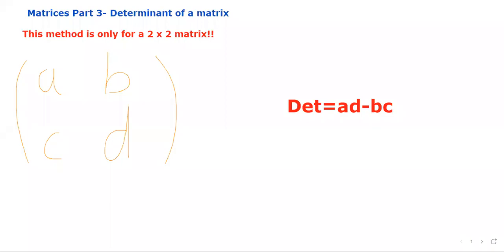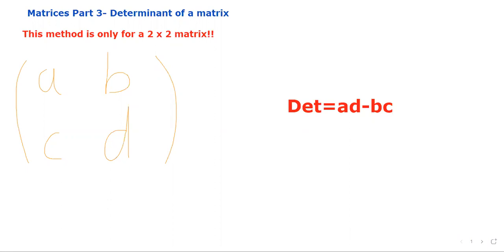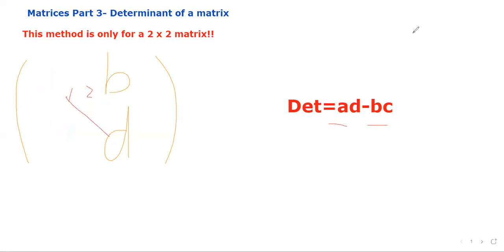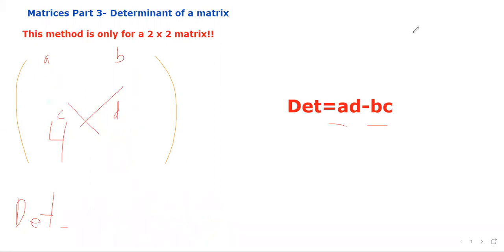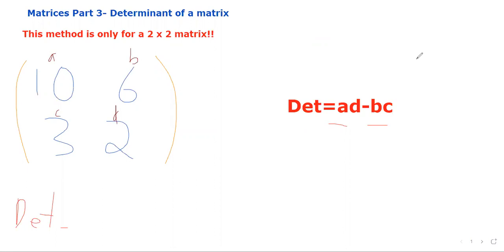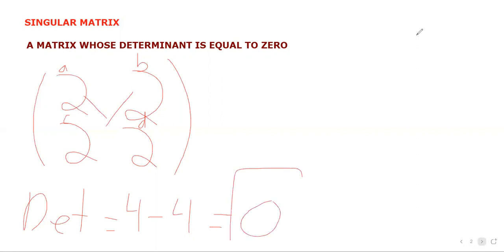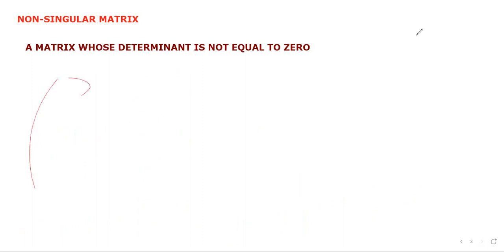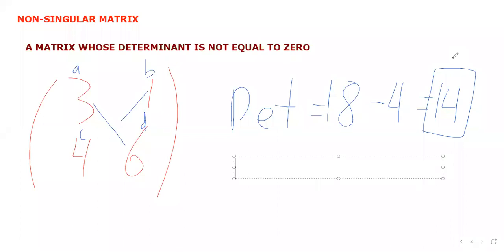Finding The Determinant of A Matrix